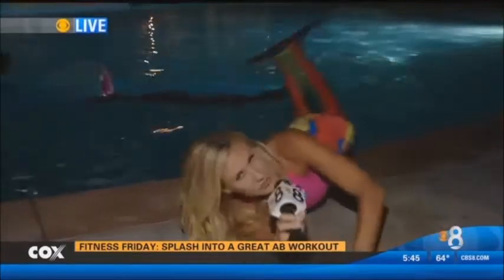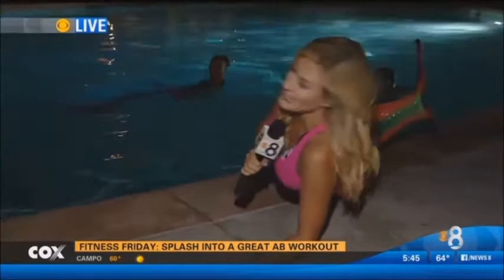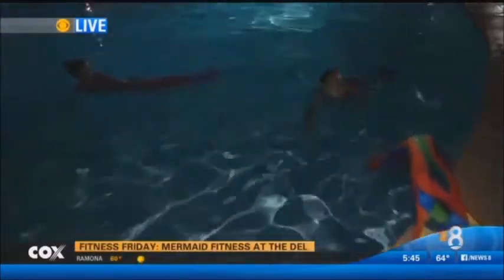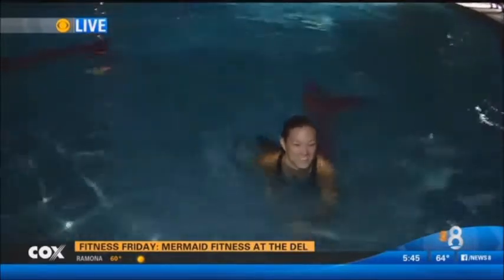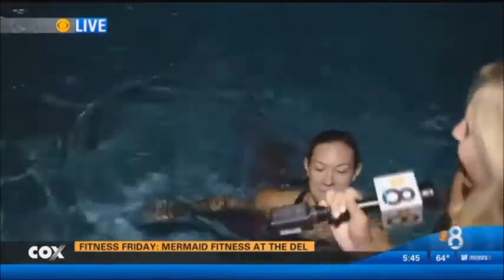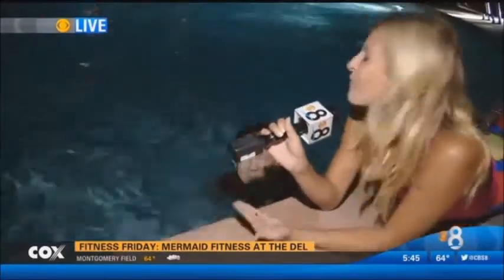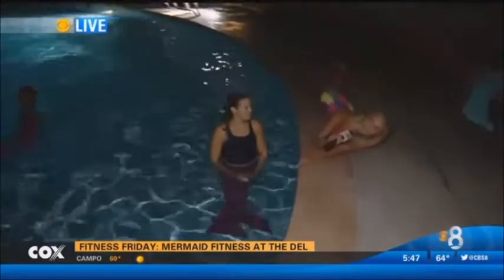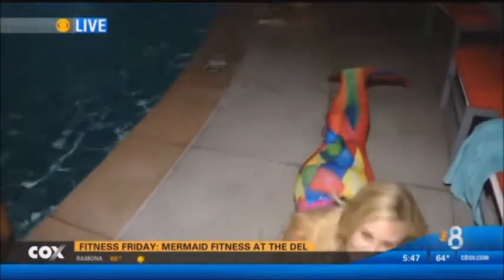Cute Reporter as a Mermaid Ashley Jacobs September 2, 2016 5AM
CBS8 San Diego news reporter girl